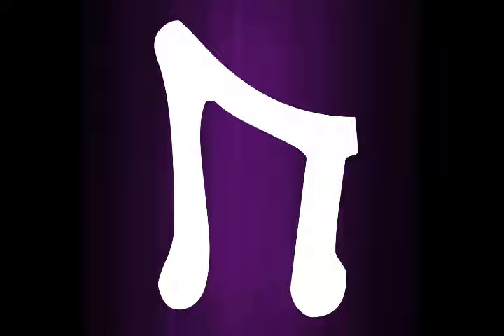2 Uruz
Uruz and its meaning.